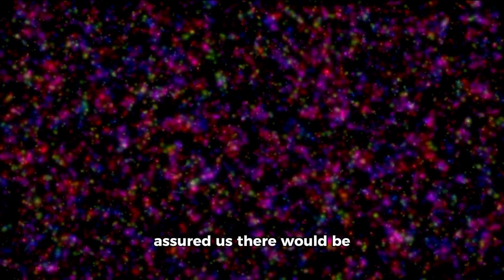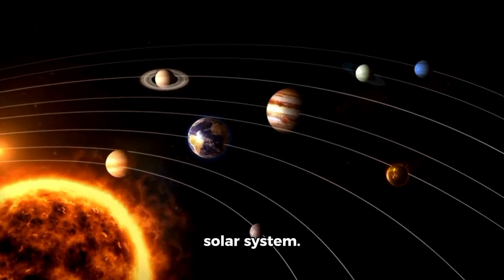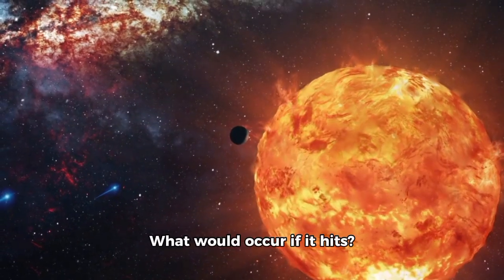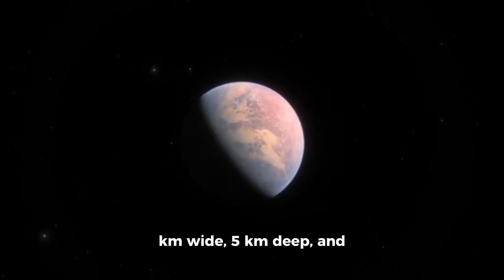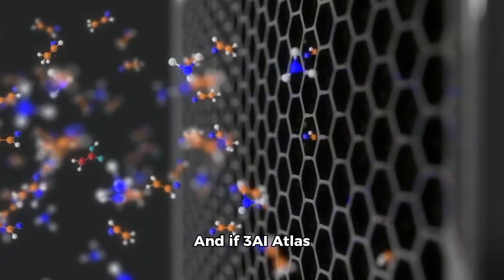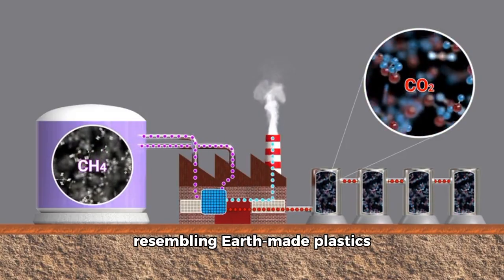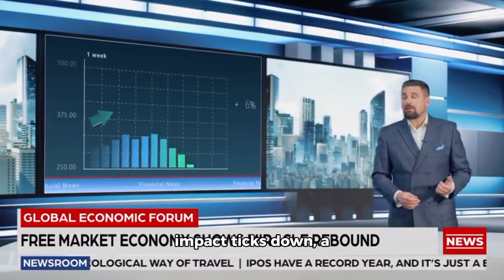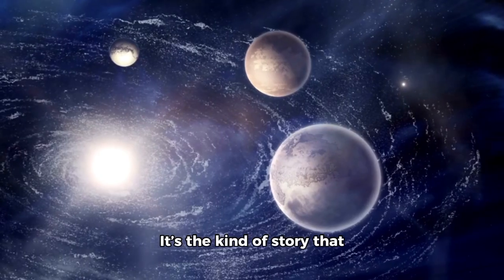James Webb Telescope Just CONFIRMED 3I/ATLAS Is On a COLLISION Course With Mars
🚨 BREAKING: The James Webb Space Telescope has just revealed shocking new data about the interstellar comet 3I/ATLAS — and some are now claiming it's on a collision path with Mars.

But is this real—or merely sensational speculation? In this video, we dig deep into the science, show you what Webb actually saw, and separate fact from fiction.

🔍 We’ll cover:

What JWST’s observations show (carbon dioxide-rich coma, water, etc.)

The true trajectory of 3I/ATLAS and whether it’s really heading for Mars

Why astronomers are skeptical of impact claims

What this visitor from deep space might tell us about the universe